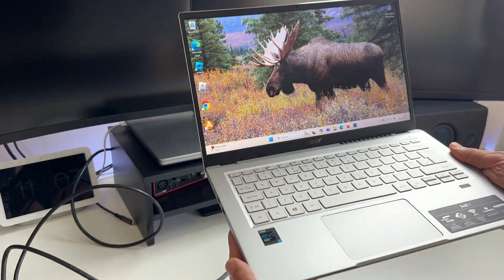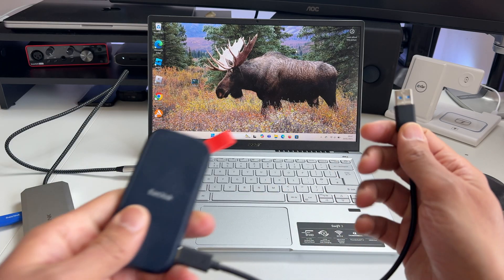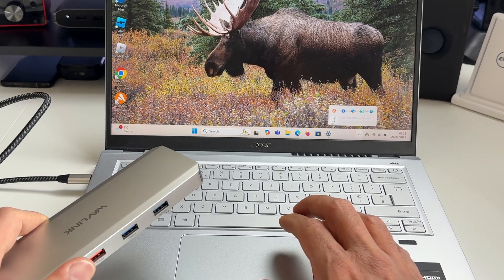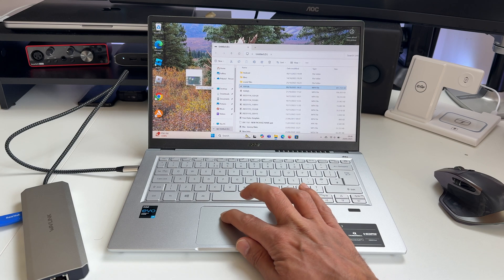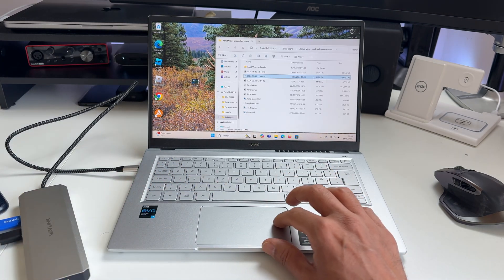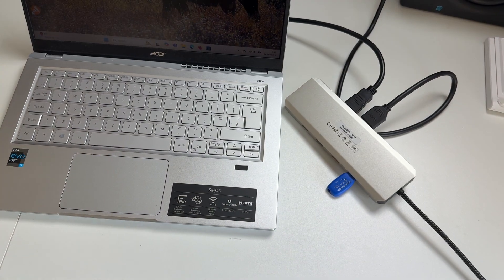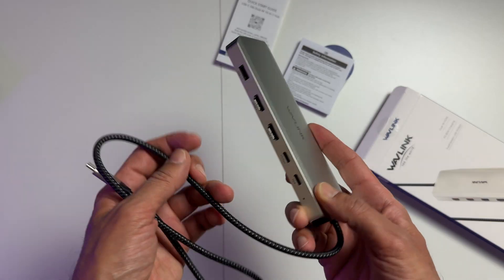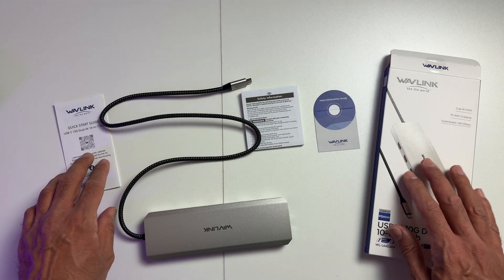STOP Overpaying for USB HUBS and Get the Top 10 in 1 Instead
The WAVLINK 10-in-1 Laptop Docking Station is a feature-packed solution for enhancing your productivity. With its versatile connectivity options—ranging from multiple USB ports to dual 4K monitor support and Gigabit Ethernet port—it caters to professionals, creators, and multitaskers alike. Its compact and durable design ensures it fits seamlessly into any workspace, while the straightforward setup makes it a hassle-free choice. If you're looking for a reliable, all-in-one docking station to streamline your workflow, the WAVLINK 10-in-1 is a strong contender.